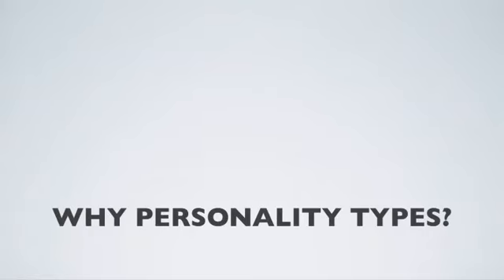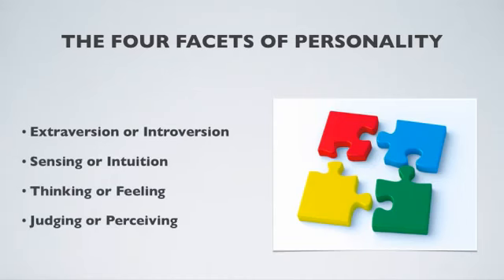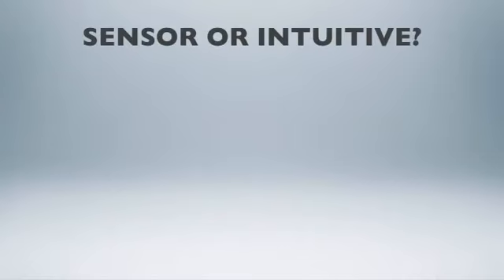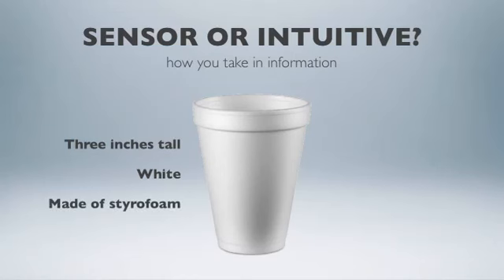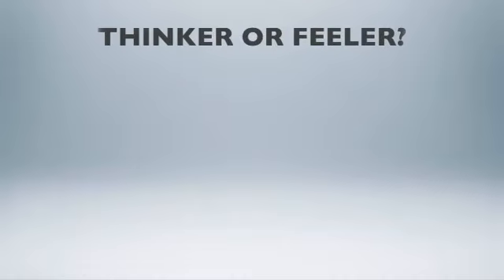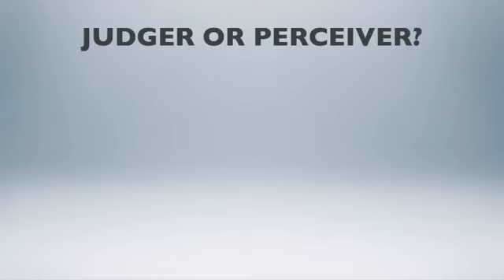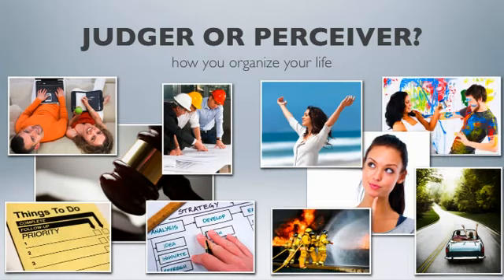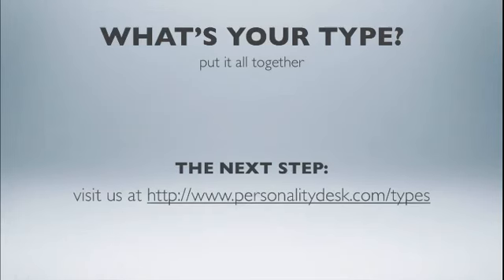Discover Your Personality Type Myers Briggs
A good video to understand yourself so that you can choose the right course.